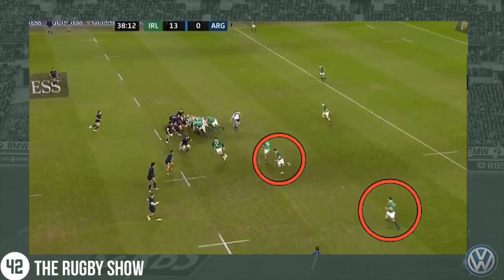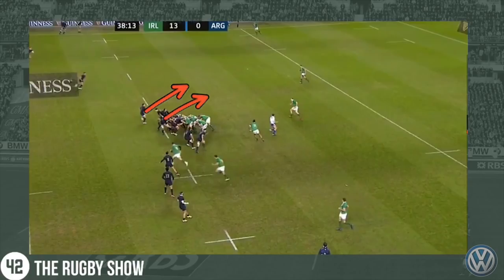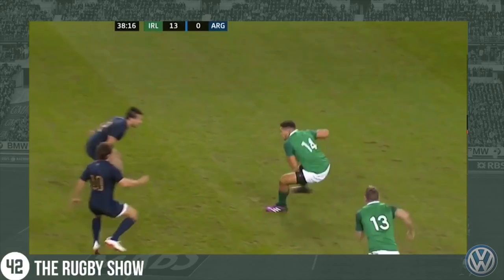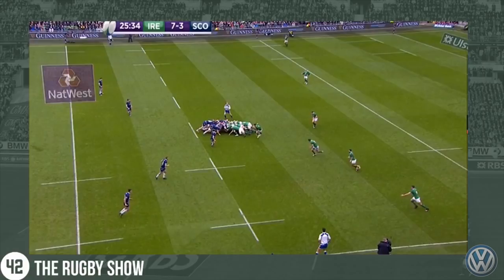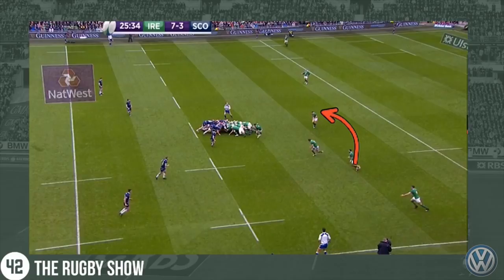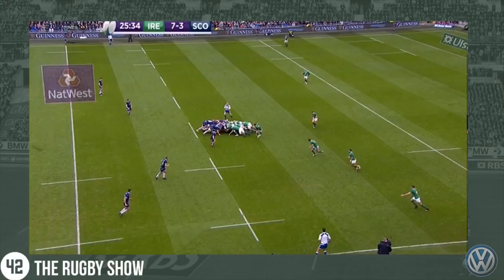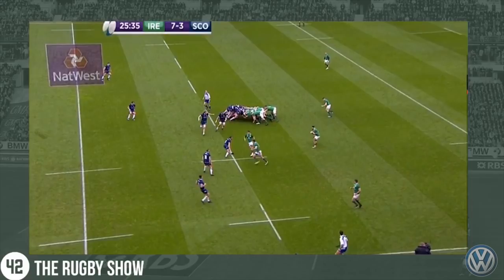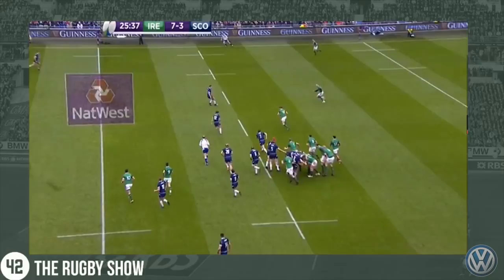Analysis: The subtle genius behind Joe Schmidt's set-piece moves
Murray Kinsella breaks down one of Joe Schmidt's set-piece plays off a scrum, and shows the subtle changes that were made over a few months.